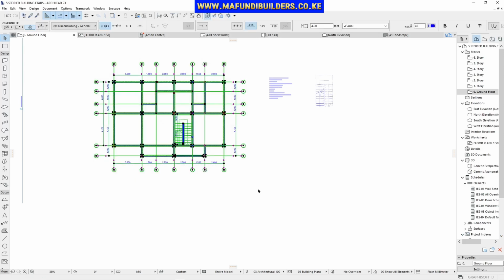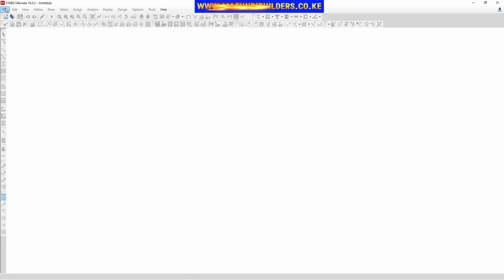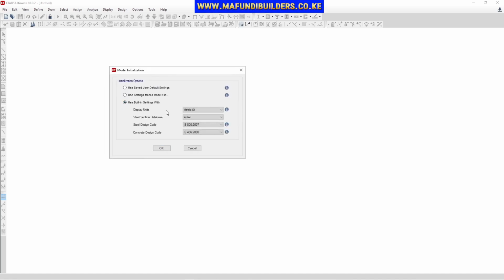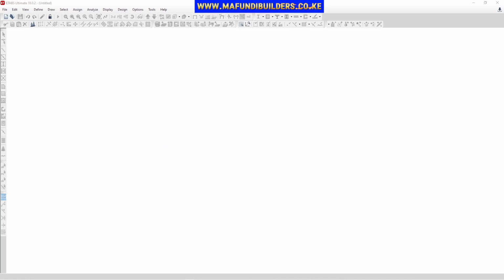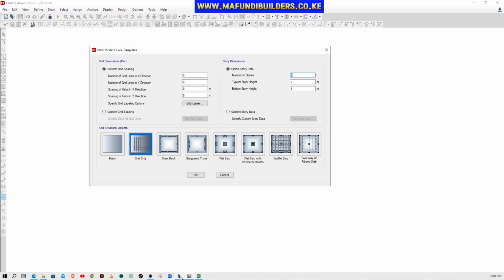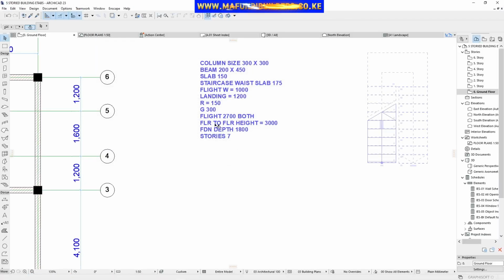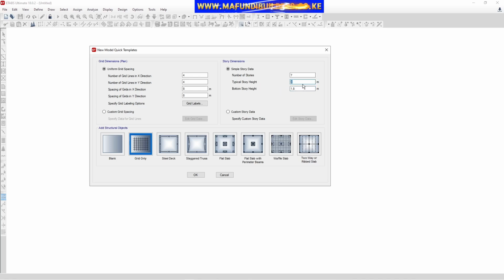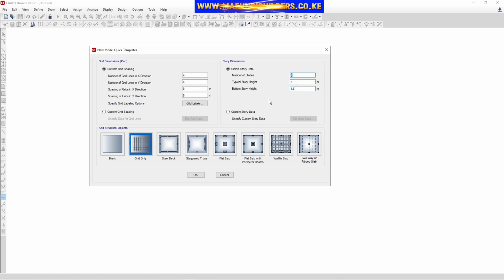ETABS Tutorial Beginner to Advanced Lesson 3 SIMPLE STORY DATA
Kickstart your ETABS journey with this first lesson on how to prepare an ArchiCAD file for import into ETABS. We'll walk you through the necessary steps to ensure a smooth transition from ArchiCAD to ETABS, making your structural design process seamless and efficient. Perfect for beginners, this tutorial lays the foundation for our ETABS series.